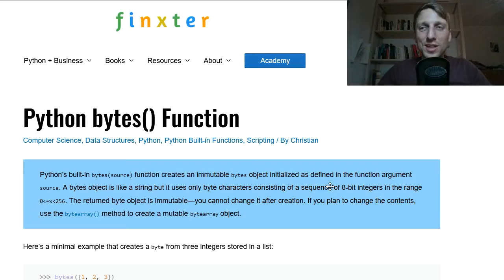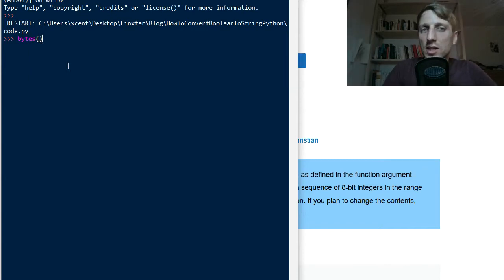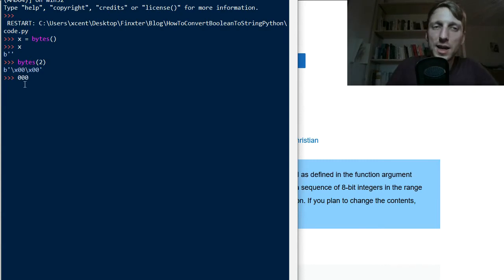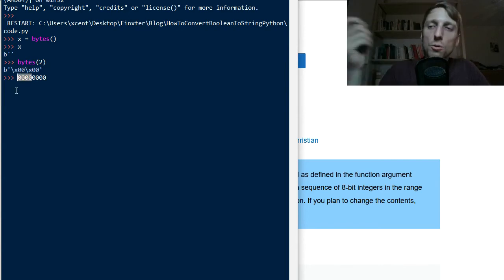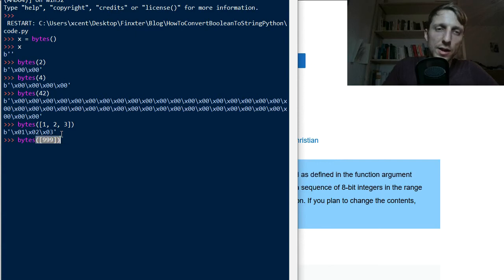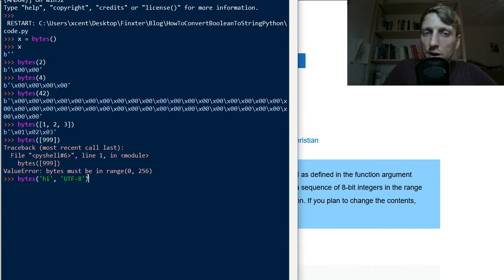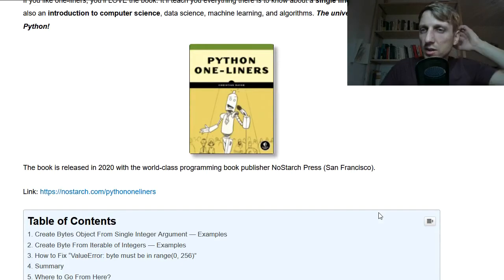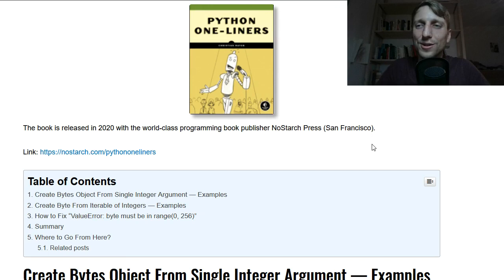Python bytes() | Complete Guide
Python’s built-in bytes(source) function creates an immutable bytes object initialized as defined in the function argument source.